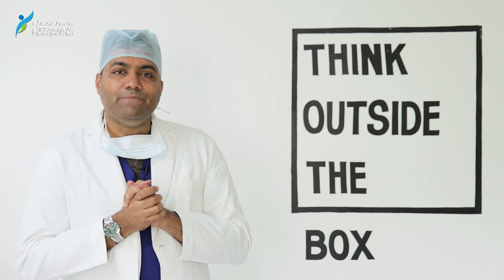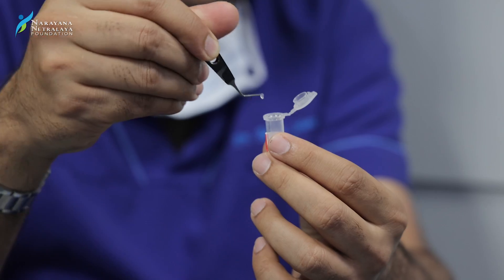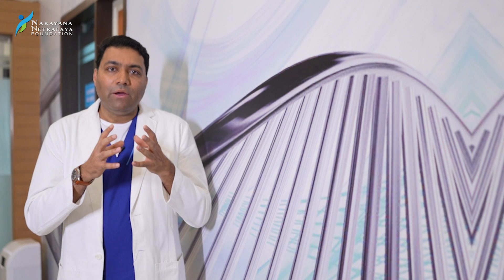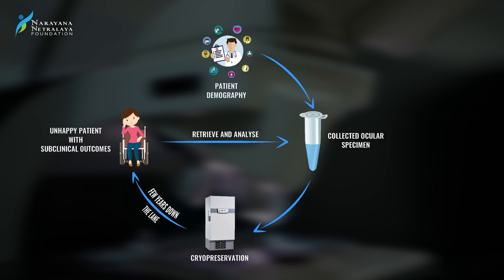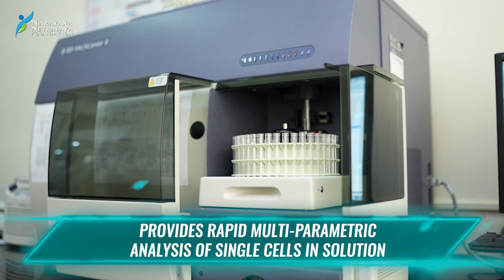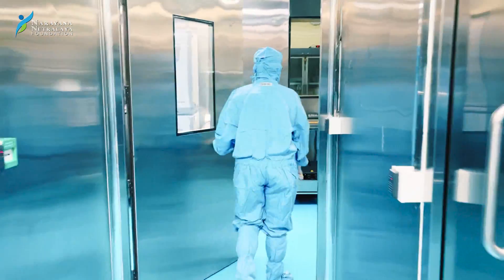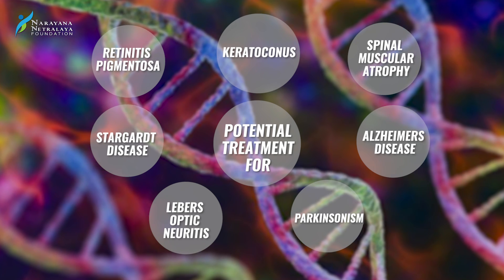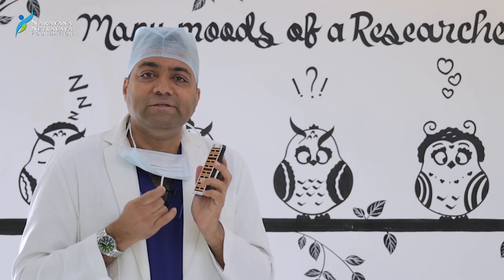Science - Research - Clinic, The Narayana Nethralaya way | Dr. Rohit Shetty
Importance of Scientific Research Towards Better Patient Care

“Predictive and Preventive Care” - The future of how medicine is going to be practised depends on present-day research. Prof. Dr. Rohit Shetty, Chairman, Clinical and Translational Scientist at Narayana Nethralaya, talks about the role of scientific and stem cell research in uncovering the cause for unexplained vision problems or abnormal ocular conditions, new drug discoveries, advancing patient care with customized treatment plans, preventing complications, and improving treatment outcomes. Learn more about how ocular specimens are stored and analyzed at the Advanced Grow Lab at NN, which has been studying abnormal genes over the last 10 years with a focus on finding cures for many genetic diseases. Also discover how NN’s Stem Cell Research team has, over the last 13-14 years, been working on regenerative medicine with a focus on repairing damaged tissues in the eye by replacing unhealthy cells with healthy lab-generated cells.